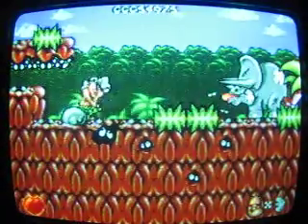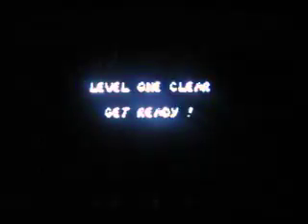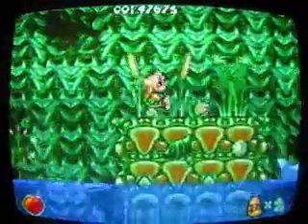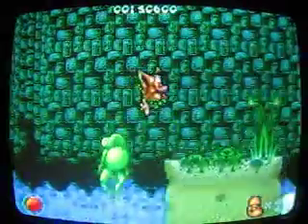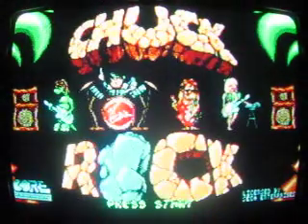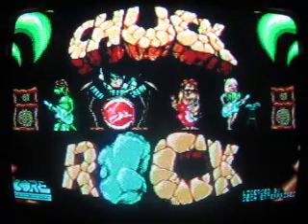Chuck Rock for the Sega Genesis (2024 Halloween Special-Day 5)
Hey Everybody!
Time now for Day 5 of my 2024 Halloween Special!
So far in the special, I have racked up a total of 336,643 points, and I shall add to that right now with the next game in the special; which is "Chuck Rock" for the Sega Genesis!
How will I do? Watch & Enjoy!